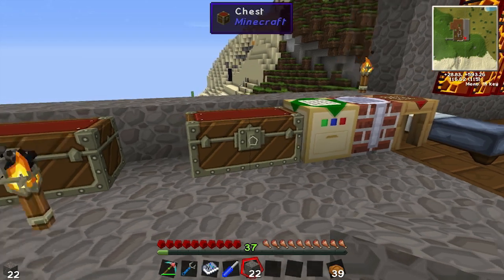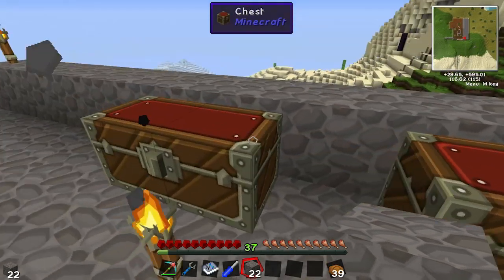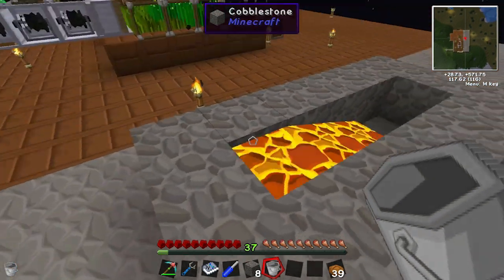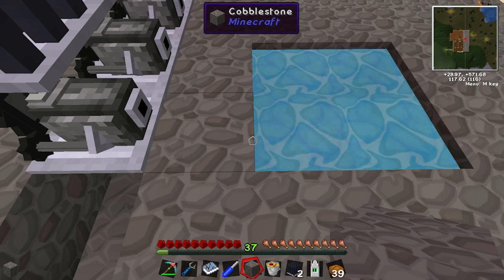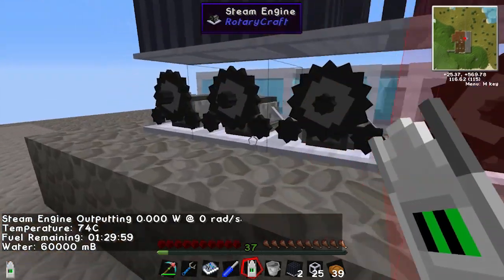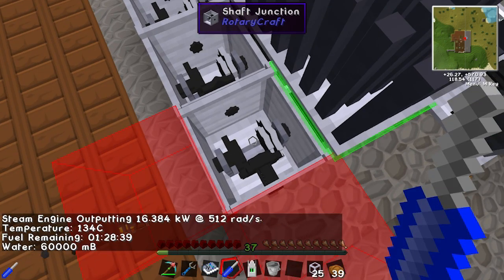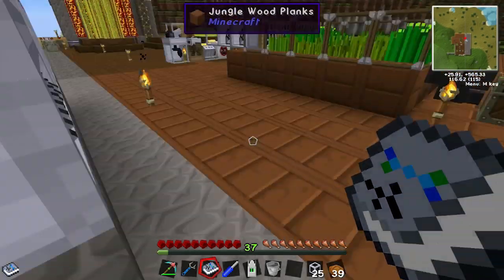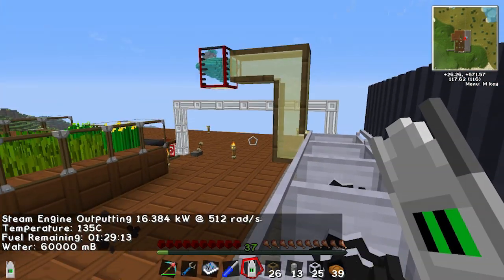Monster FTB Rotarycraft Steam Engine, Renewable Free Power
Hey guys it's Ausyarr and I've got steam power for you today. I've finally figured out the steam engine and its heat source. Tutorials I've found so far used machines to heat the steam turbine and those machines required power, this meant some or all the power from steam engine just to run it and made power transfer complicated.

So my setup just uses a lava source block to heat four steam engines and to avoid over heating the engines I just use a cooling fin block for each steam engine which keeps them at 135 degrees hot in a savanna, 120 degrees in a plains boime.

We build four steam engines to get to the total of 128 Nm of torque required for a grinder to work and at 512 rad/s we have an excess of speed. The grinder then takes canola seeds from our wind powered automatic farm and makes lubricant.

After all this we have a system that makes lubricant for gearboxes that automatic and doesn't require any fuel.